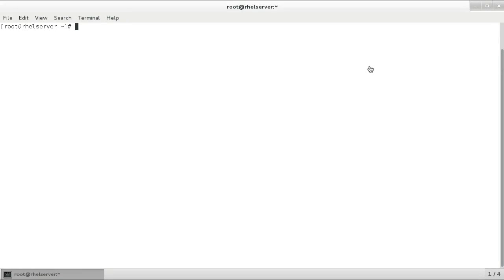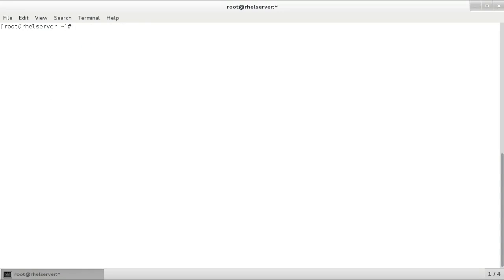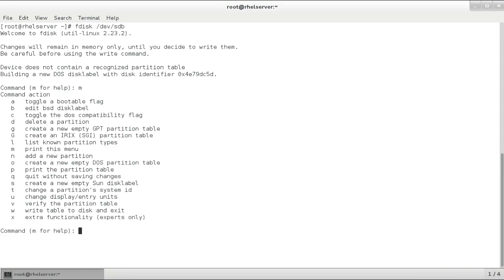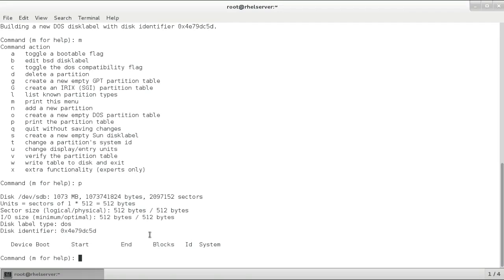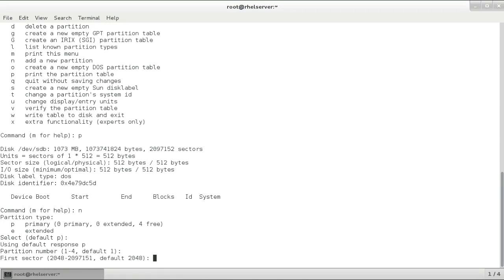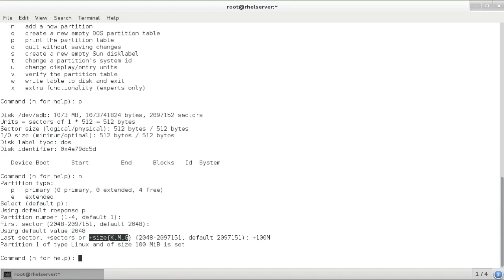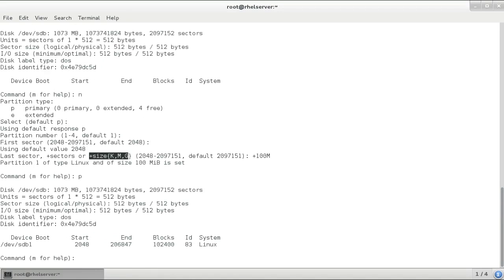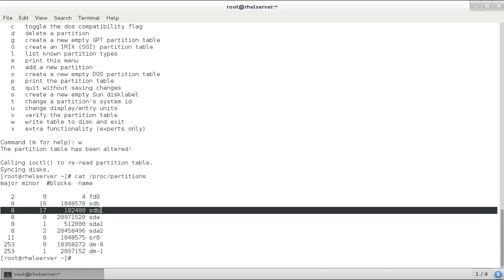Learn Linux Creating Partitions Chapter 23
In this video you will learn about creating partitions in RedHat 7/ CentOS 7.